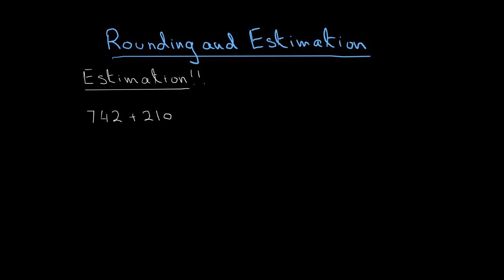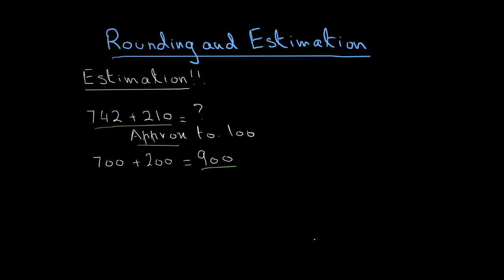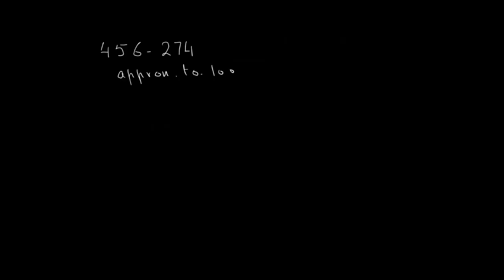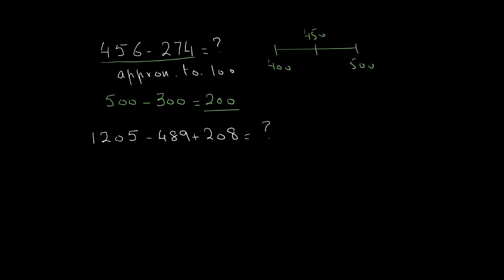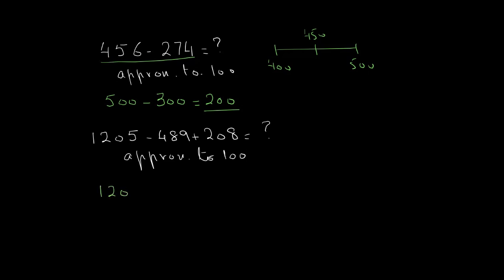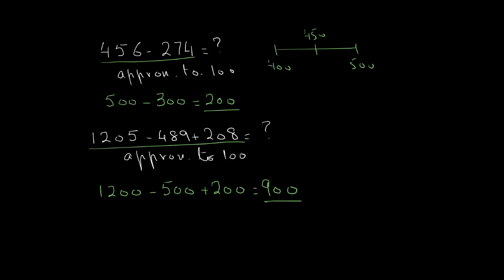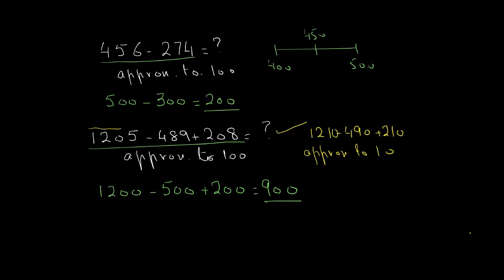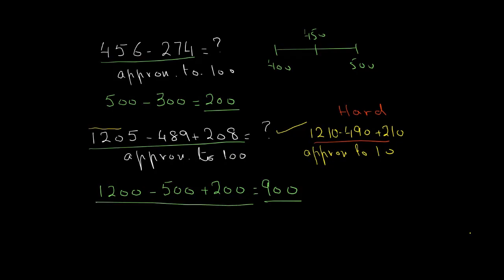01-07 Rounding and Estimation